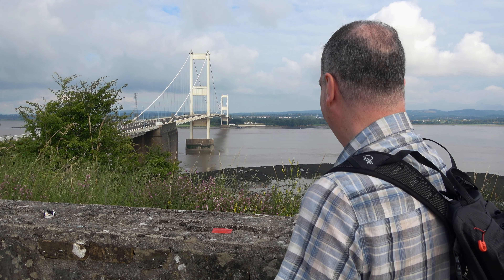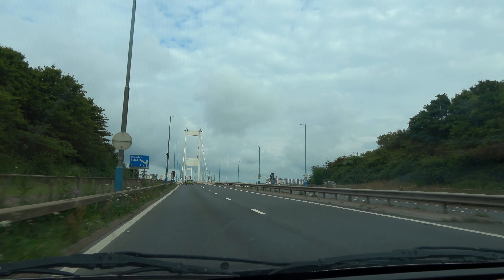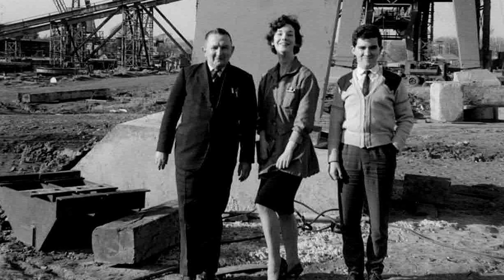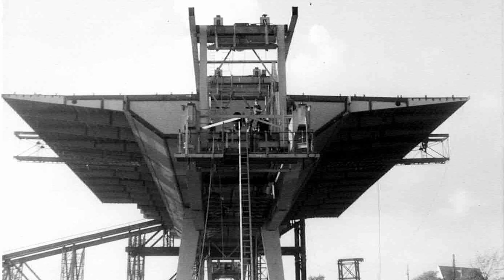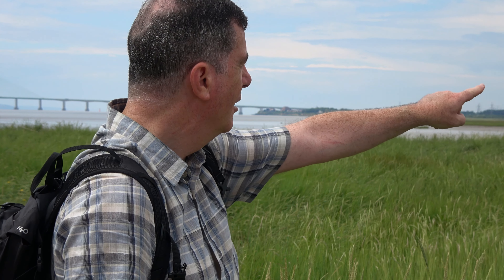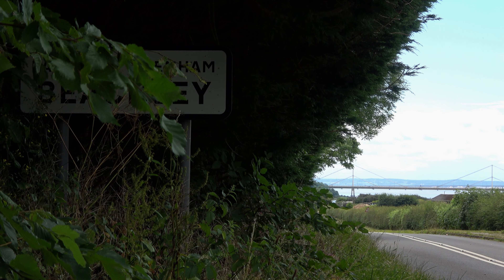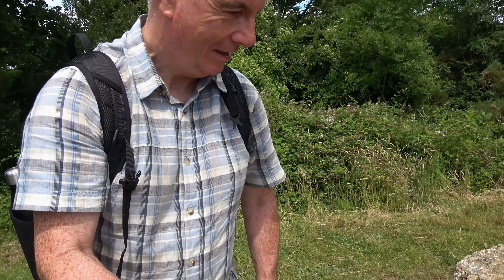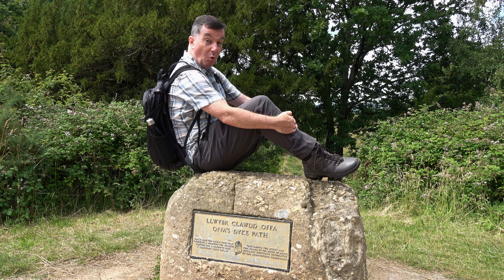240: The Severn Bridge, Beachley Point and Sedbury Cliffs (Wye Valley and Forest of Dean 2024)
WYE VALLEY AND FOREST OF DEAN DISTRICT WALK FEATURING THE SEVERN BRIDGE, BEACHLEY POINT AND SEDBURY CLIFFS

"The Severn Bridge, Beachley Point and Sedbury Cliffs”
Filmed 13th July 2024
Post-production completed 2nd August 2024

This is the first of six films I shot during July 2024, when I travelled back down again to Monmouthshire and Gloucestershire for a few days to stay in the area.

The wonderful Severn Bridge, i.e. the first road bridge built to cross the Severn Estuary, is the main subject of this film, a structure which has a lot of personal history and memories. This film also includes a 2½-minute scene where I drive over the bridge.

Filmed in the Wye Valley and Forest of Dean District in the county of Gloucestershire. Locations include The Severn Bridge, include Beachley Point, Sedbury Cliffs and a very short section of Offa’s Dyke Path.

Written, presented, researched, directed, camera and sound, edited and music by Patrick Leach.

Black and white photos courtesy of Anne Kerruish.

Special thanks to Visit Dean Wye for their information used in my research for this film.

For a small fee you can download any of my musical soundtracks I have composed for my films